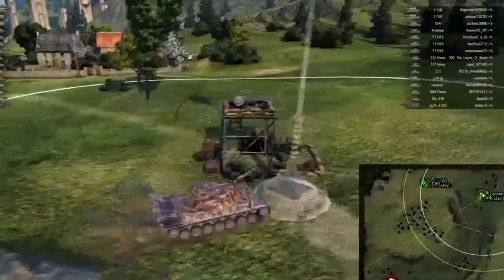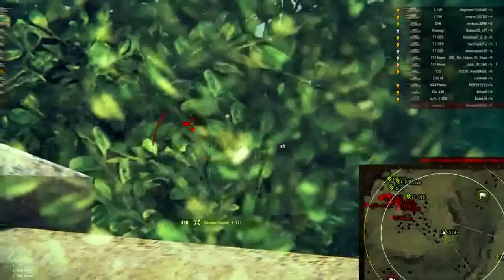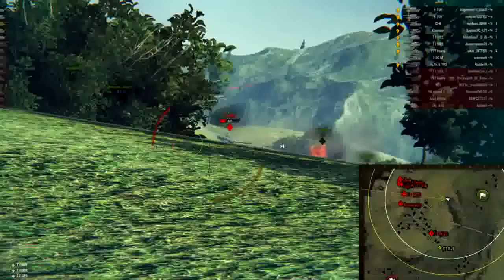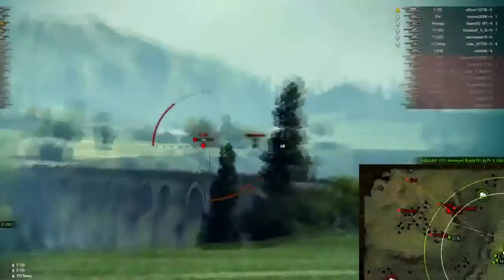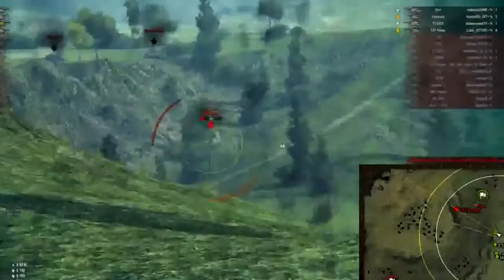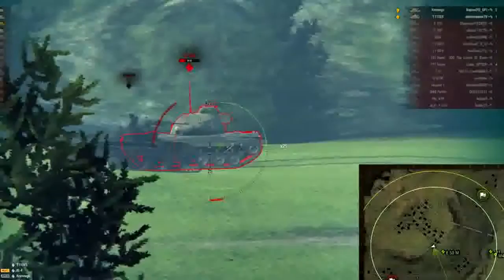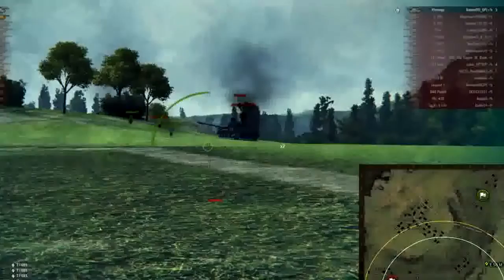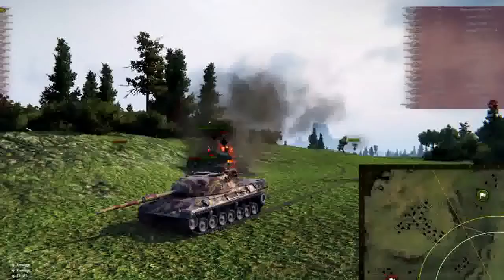Daisy Elijah Clark Howard Live Stream